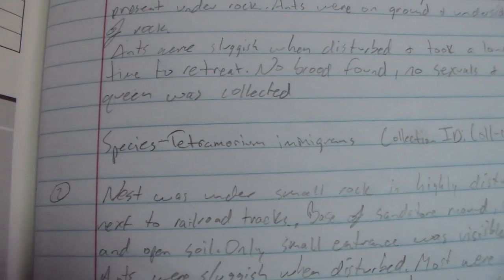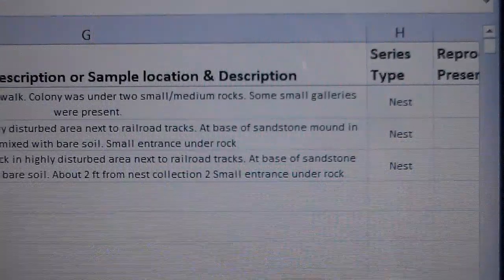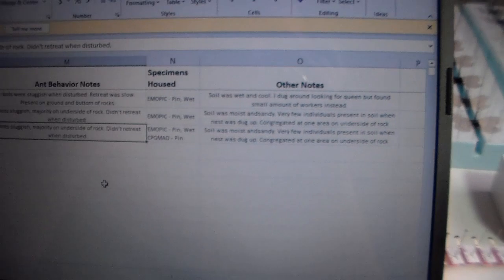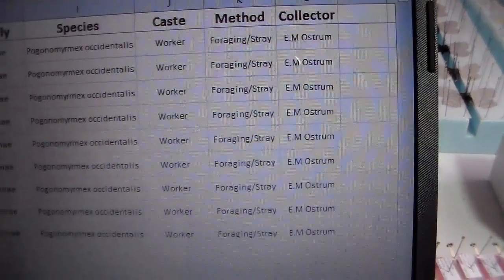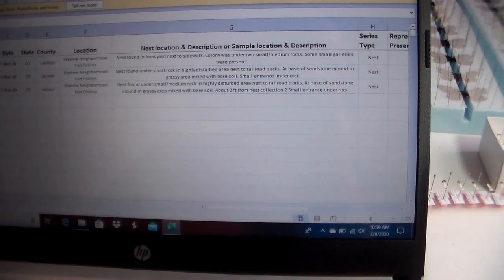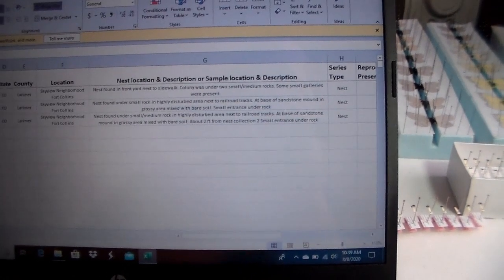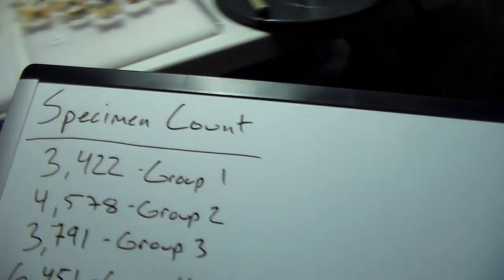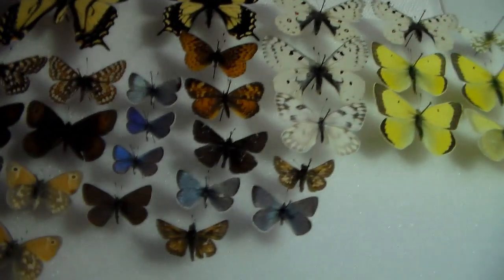DATABASING MY ANTS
Most of this video I talk about my current progress with my ant collection. I really look forward to watching this part of my collection grow.